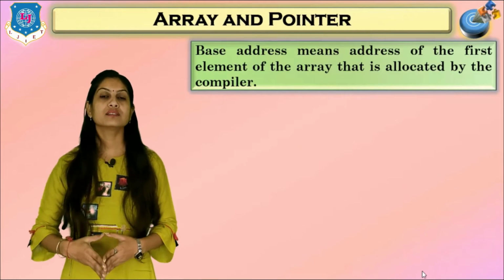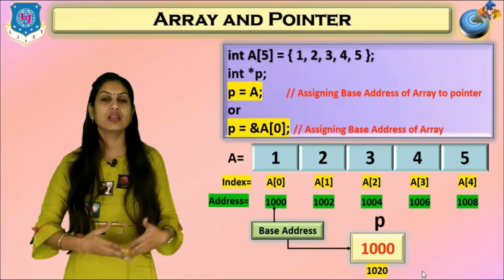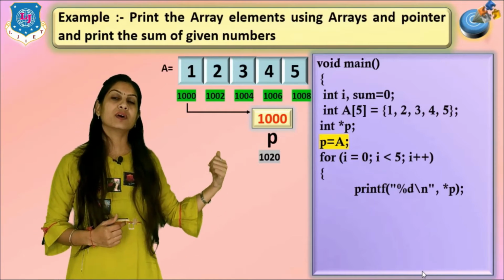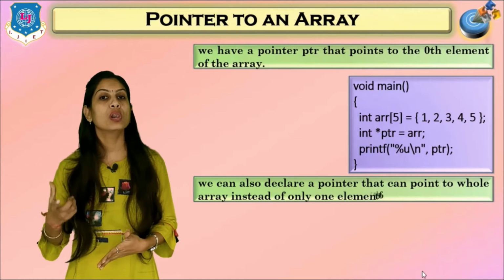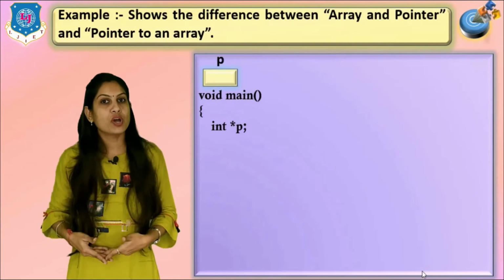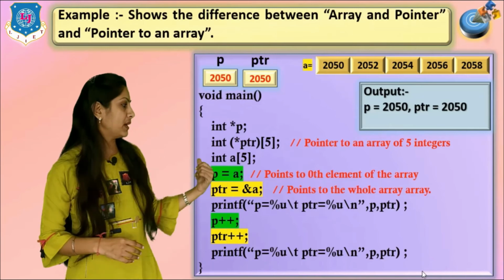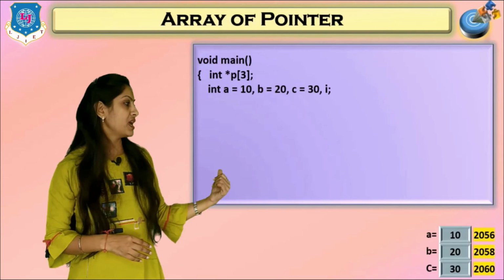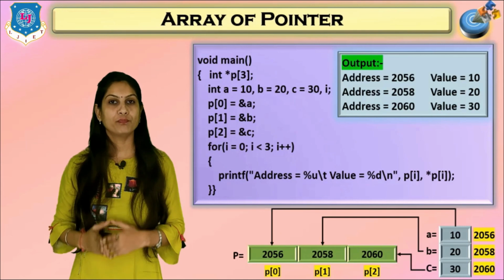Lec-39_Pointer with Array | Computer Programming using C | First Year Engineering